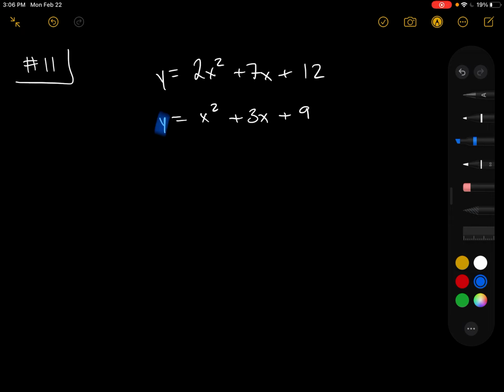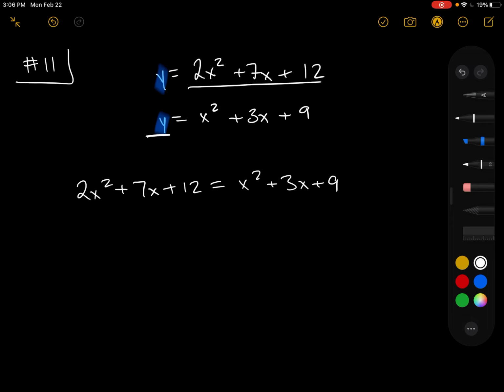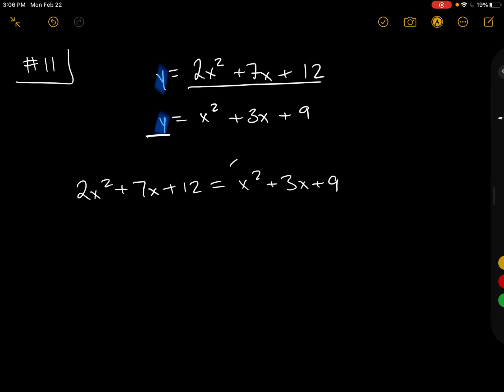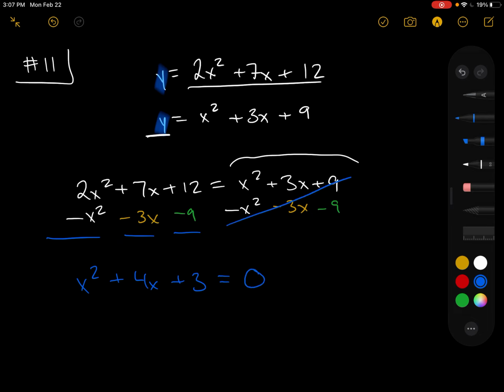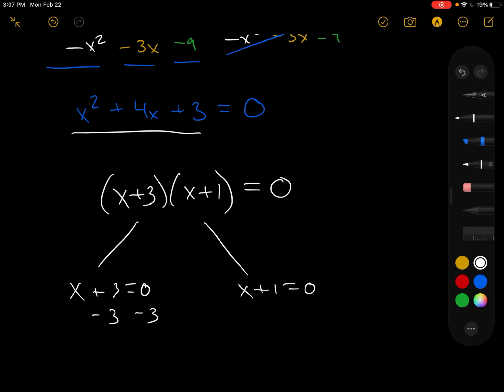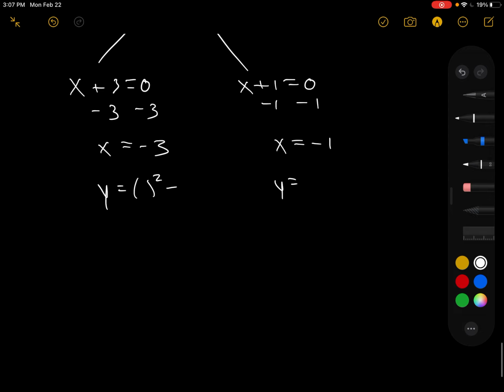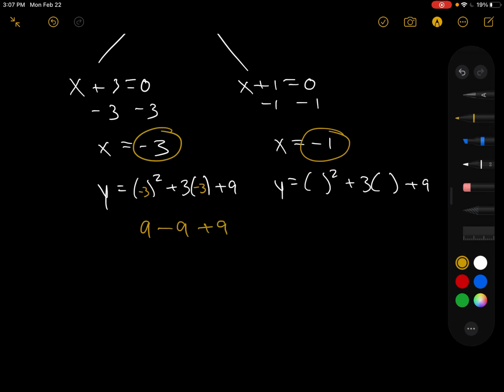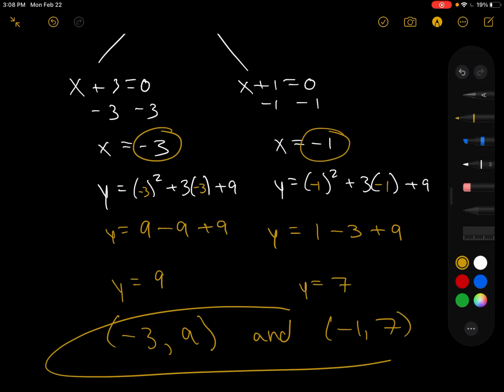TM Unit 6 Test #12